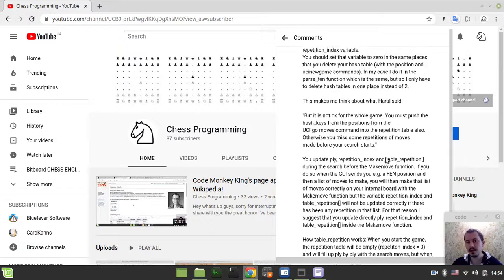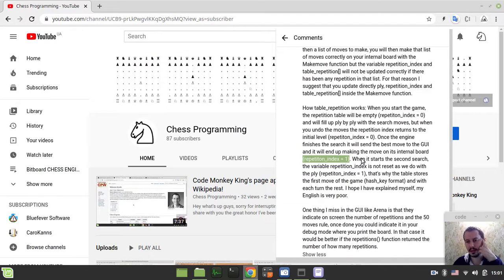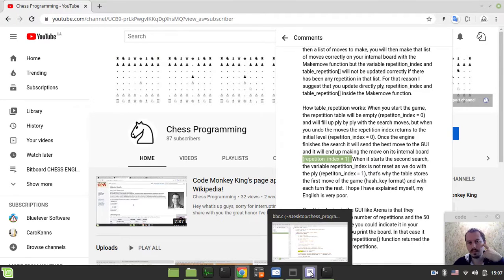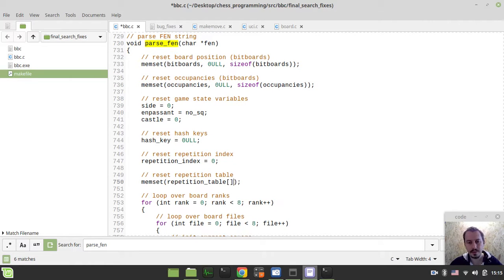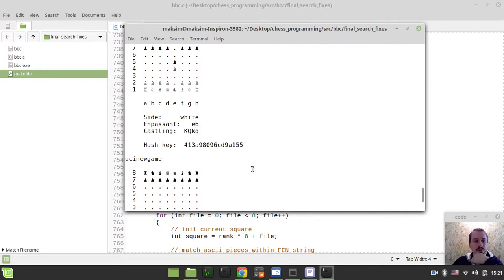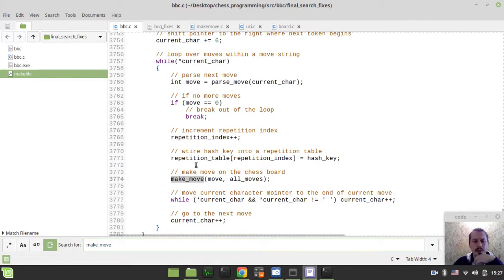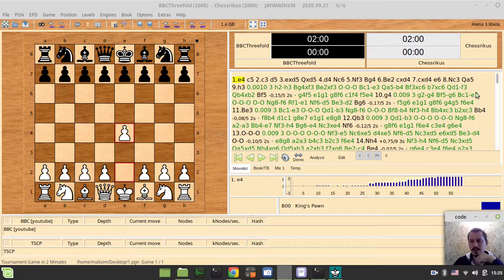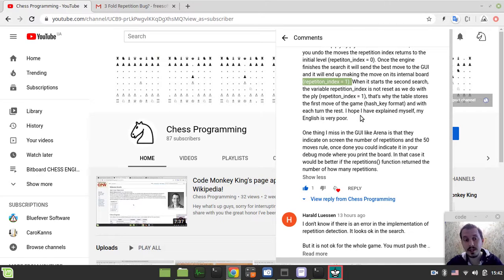Bitboard CHESS ENGINE in C: final (hopefully!) SEARCH BUG FIXES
Hey what's up guys, Code Monkey King's here. In this video we gonna fix some nasty bugs in the search. 3 fold repetition bug fix demonstration at the end of the video.